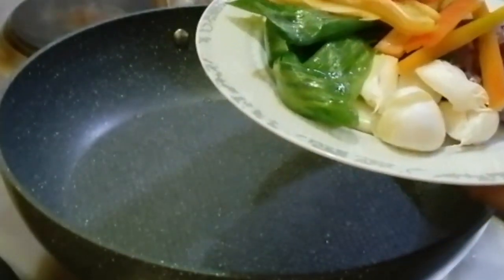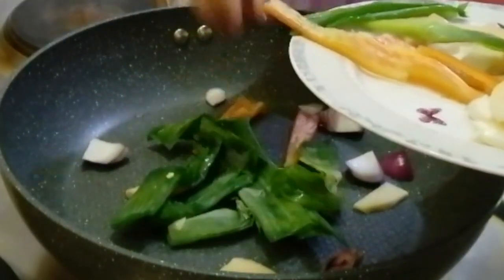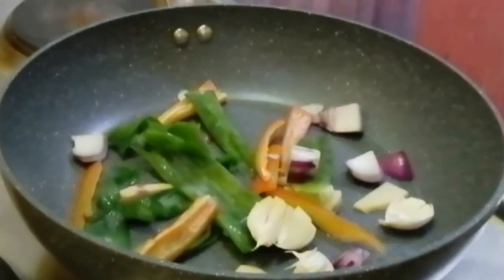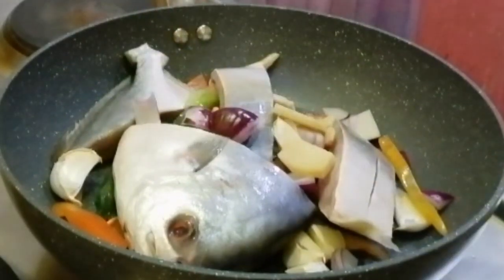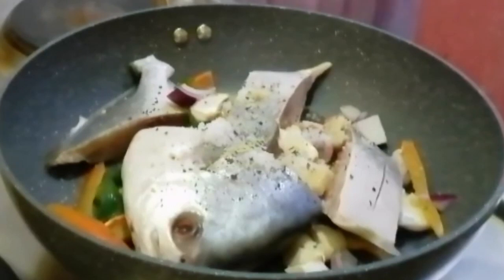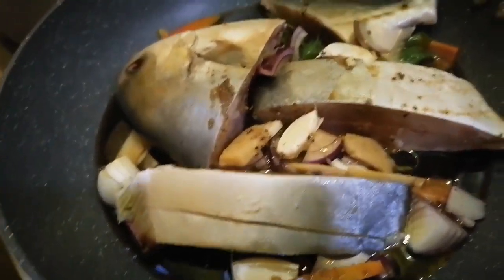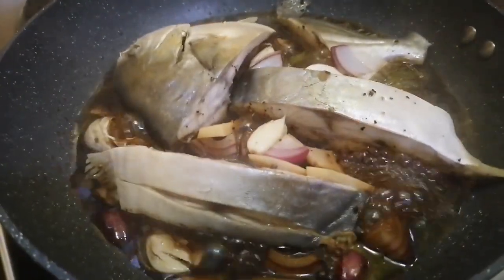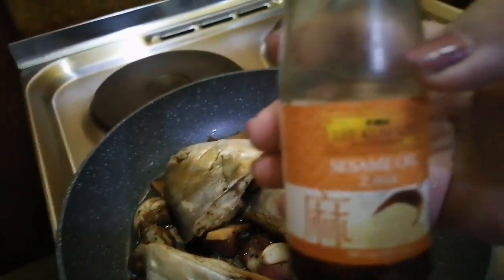PaksiwPompano /Paksiw Pompano my version / Let's cook/membersshoutout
Hey guys!
For this video, i want to share with you how i cook Paksiw na Pompano ( fish  cooked in vinegar).. this is my version. Please watch until end.. thank you so much..

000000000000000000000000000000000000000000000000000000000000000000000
                Please support and connect to my Members; Thank you so much:

                         Thank you so much to my other Members:

Marilyn Oraye
Daniel Brito
Elvie Adolfo
Rose Angel Adolfo
Isabella Snow